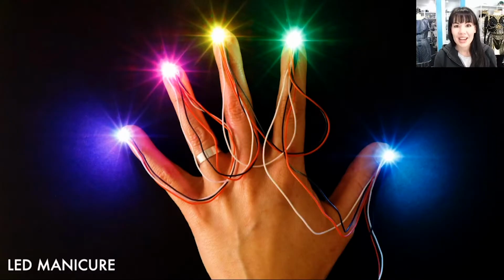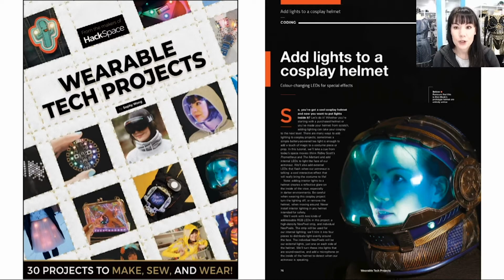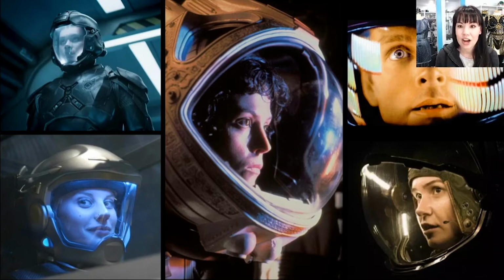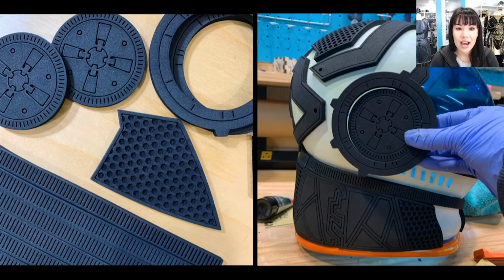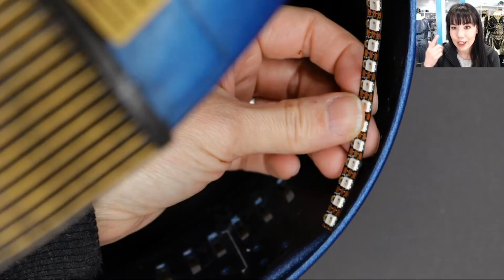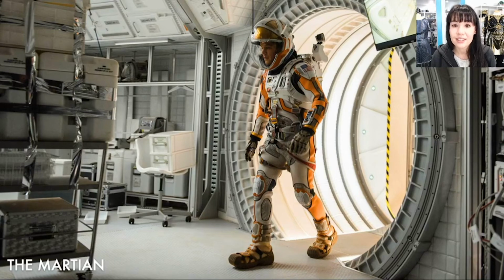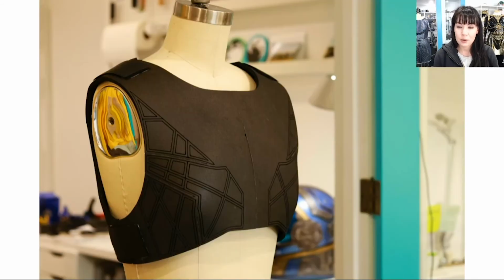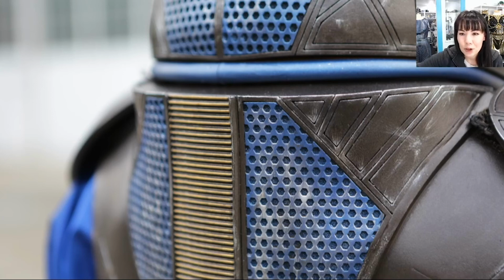Sophy Wong Dream Big Miami Maker Faire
As a designer, I follow my ideas wherever they lead me, and figure things out as I go. Whether it's a glove that meows or an LED cosplay helmet, every project is an exercise in learning new things and not giving up! Here's how I stay inspired, make mistakes, and actually finish things (sometimes).